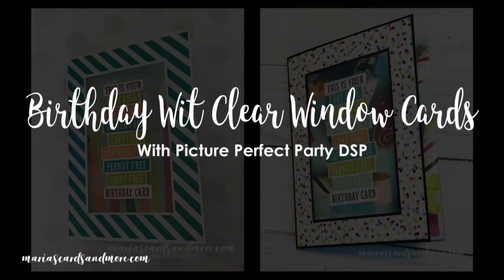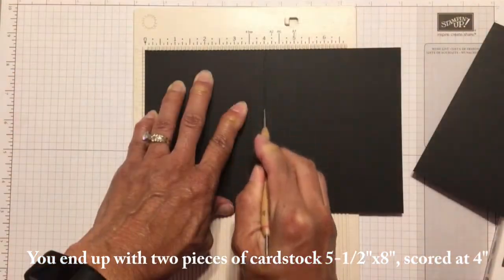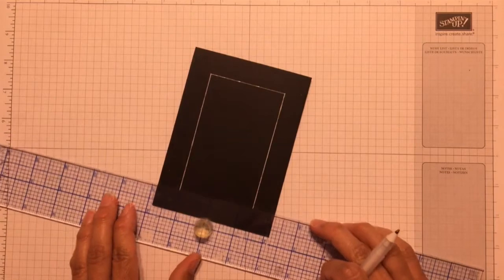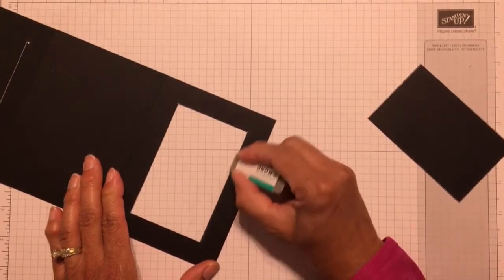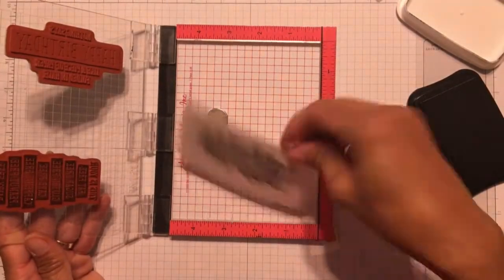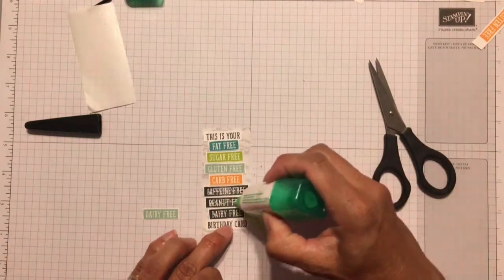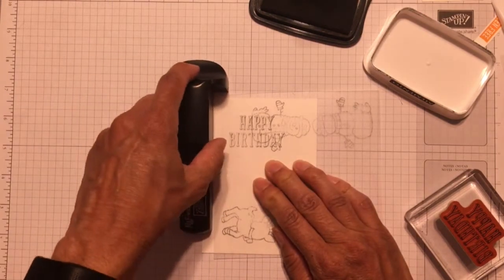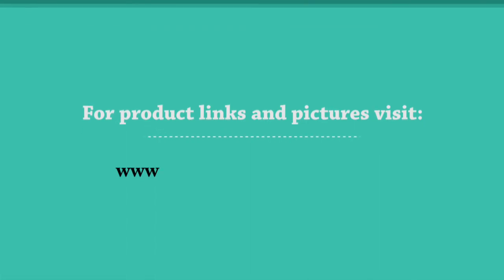Birthday Wit Clear Window Trifold Cards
Trifold cards with and acetate window on the front and Picture Perfect Party Designer Series Paper from Stampin' Up!.  Stamped with the Birthday Wit stamp set.